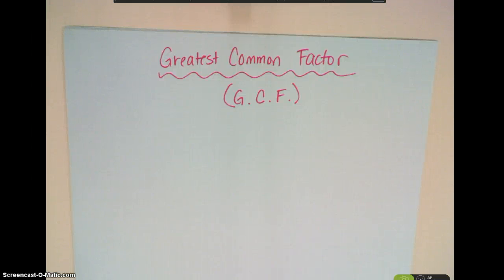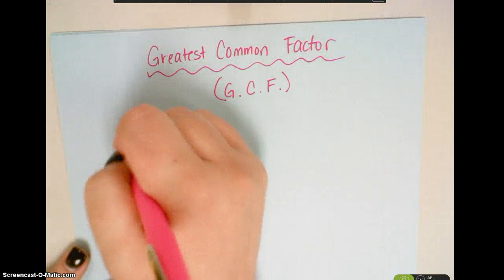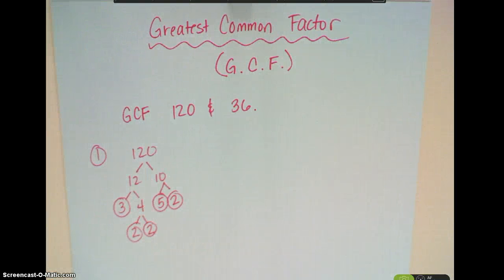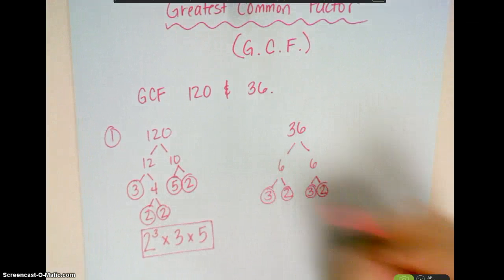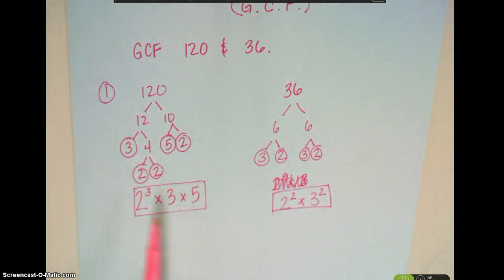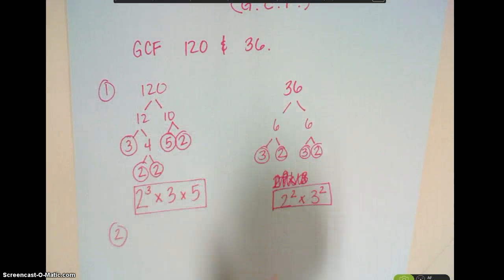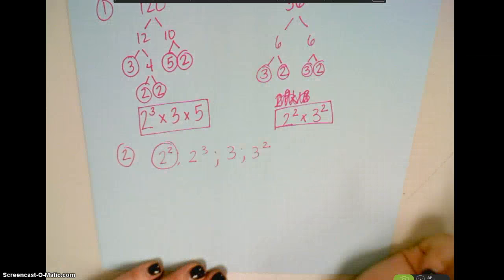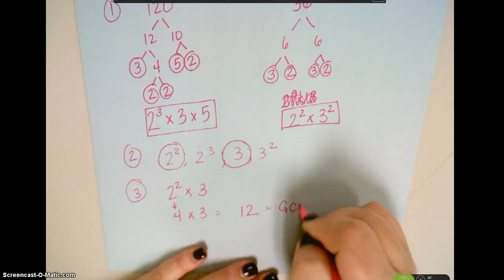Greatest Common Factor